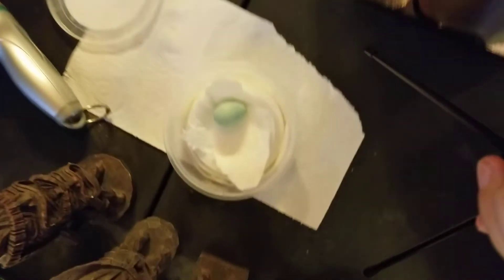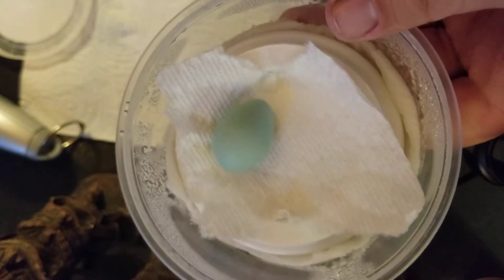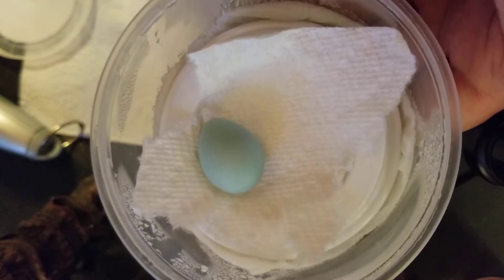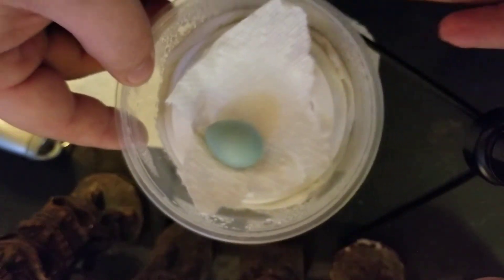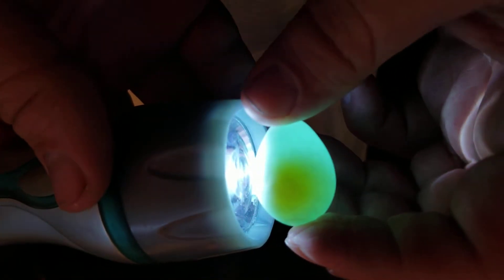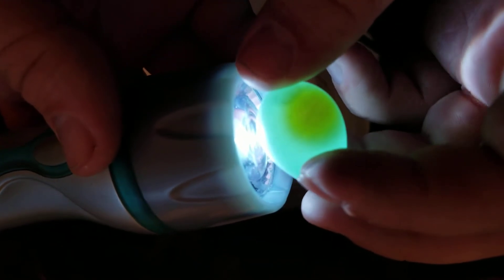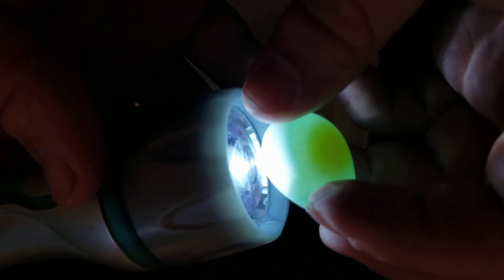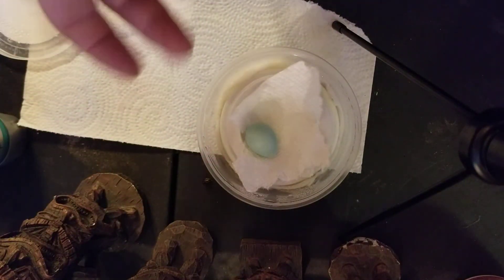candling a Robin's egg!!!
candling a Robin's egg! My cousin Nick found a Robin's egg in the yard and we will see what's inside!